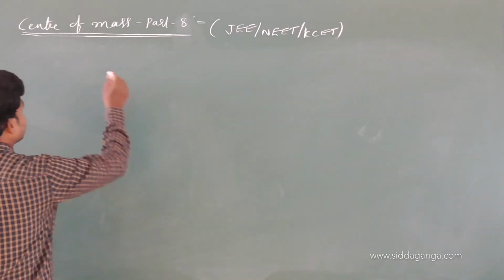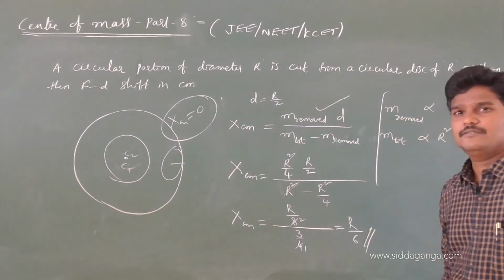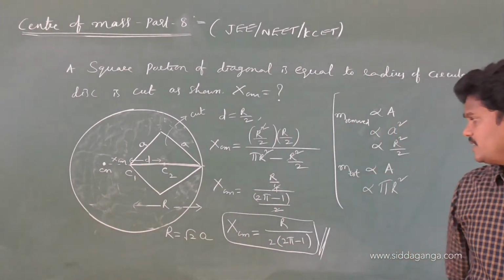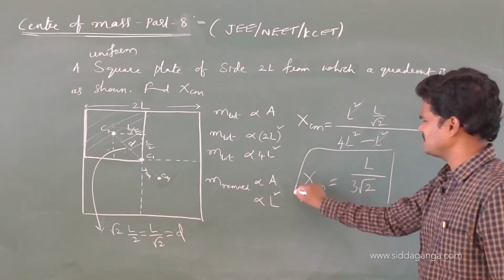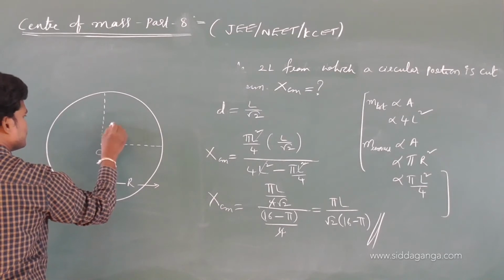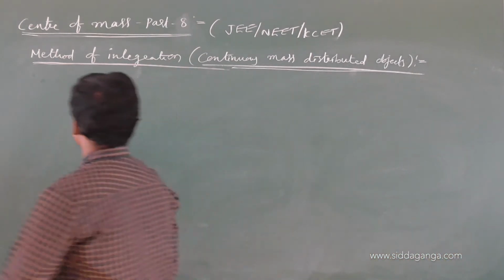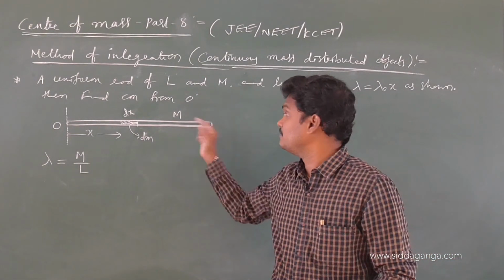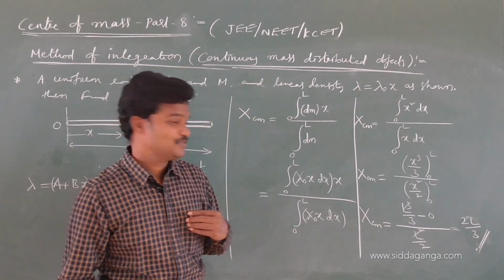I PUC - PHYSICS - SYSTEM OF PARTICLES AND ROTATIONAL MOTION - PART 8